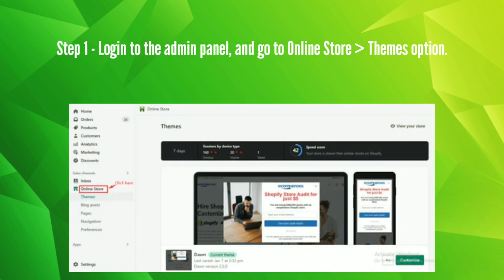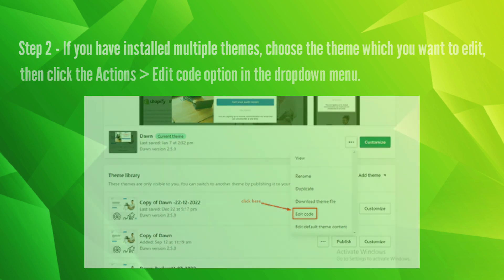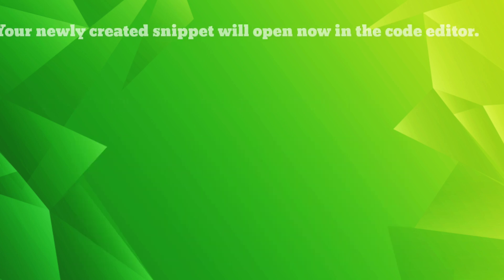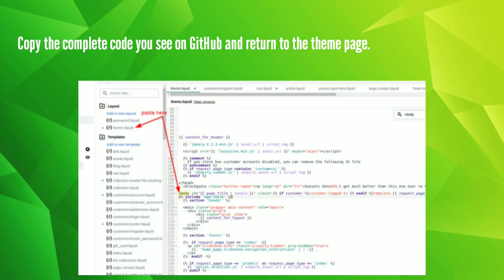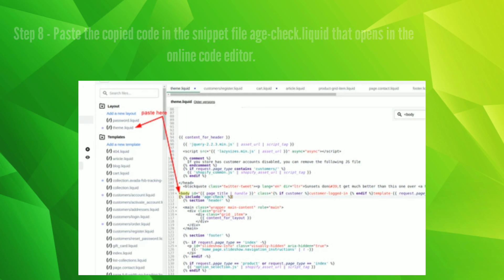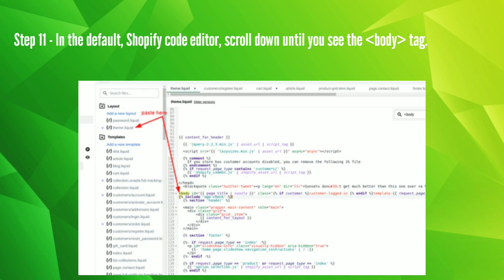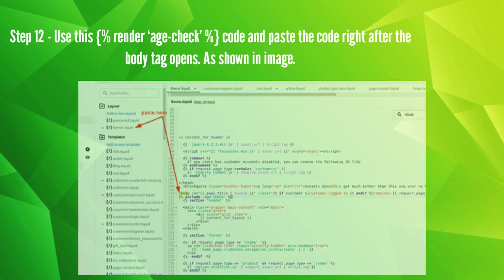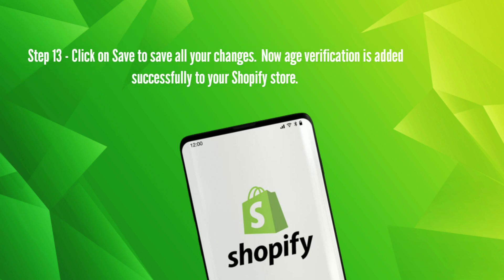How to Add Age Verification Popup to Shopify without App?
Follow the simple instructions mentioned in the video to add an age verification popup to Shopify in just 2 minutes. Ecomheroes is the only solution for all your Shopify problems.

Here are the simple steps:

Step 1 - Login to the admin panel, and go to Online Store then Themes option.

Step 2 - If you have installed multiple themes, choose the theme which you want to edit, then click the Actions then Edit code option in the dropdown menu.

Step 3 - Now click on the Snippets folder to view the content in it.

Step 4 -Click on the Add new snippet under the Snippet folder to add new code.

Step 5 - Name your snippet age-check, and click on Create snippet.

Your newly created snippet will open now in the code editor.

Step 6 - Open the GitHub code file in the new tab.

Step 7- Copy the complete code you see on GitHub and return to the theme page.

Step 8 - Paste the copied code in the snippet file age-check .liquid that opens in the online code editor.

Step 9 - Click on Save, as you can see in the right top corner of the code editor.

Step 10 - In the Layouts folder, locate and click on your theme.liquid file to open in the online code editor.

Step 11 - In the default, Shopify code editor, scroll down until you see the body tag.

Step 12 - Use this {% render ‘age-check’ %} code and paste the code right after the body tag opens.

After pasting the above code, the age-check. liquid file will be called first when your body content loads in the browser.

Step 13 - Click on Save to save all your changes.

Now age verification is added successfully to your Shopify store.

Read the guide in document format and get Github code